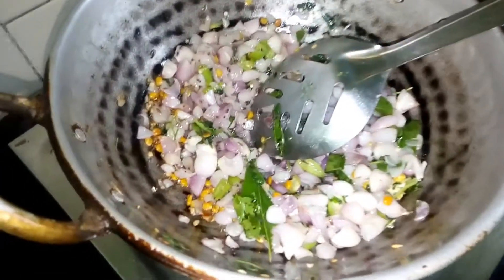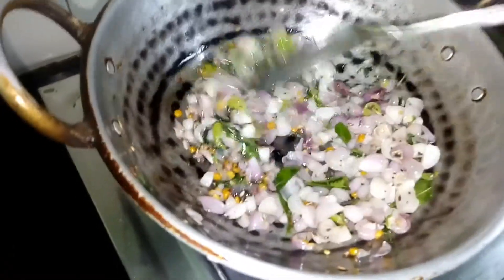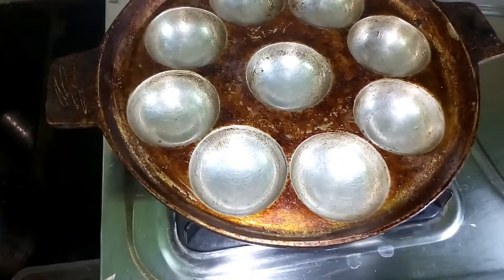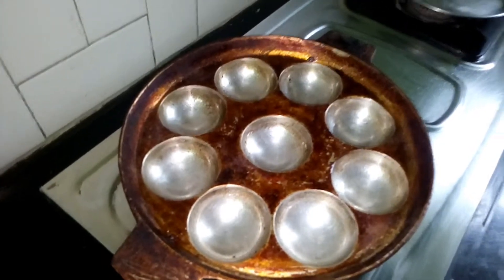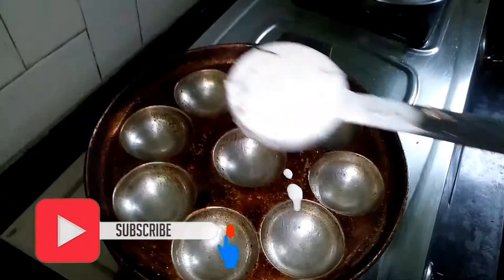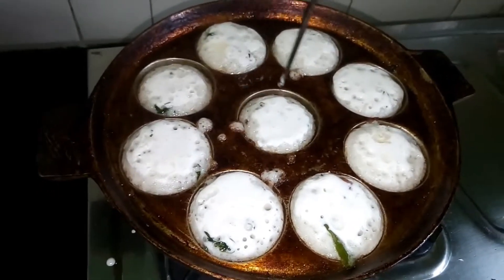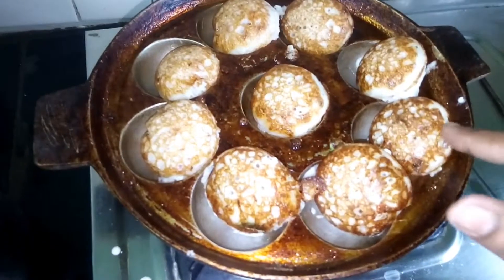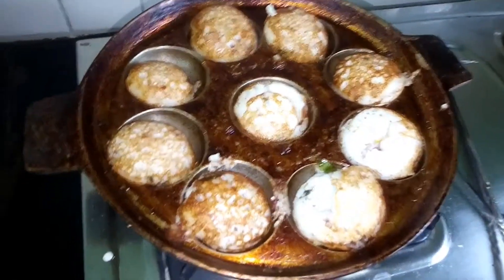கார பணியாரம் /Kara Paniyaram Recipe in Tamil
Welcome to Salem easy Samayal

Salem easy samaiyal
 Iyshwarya